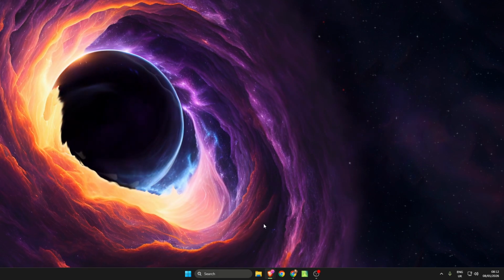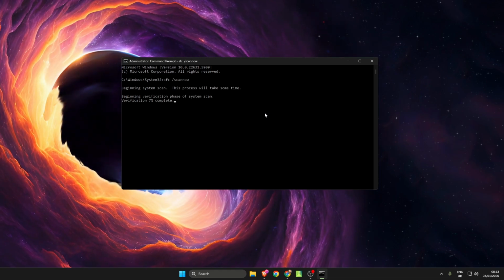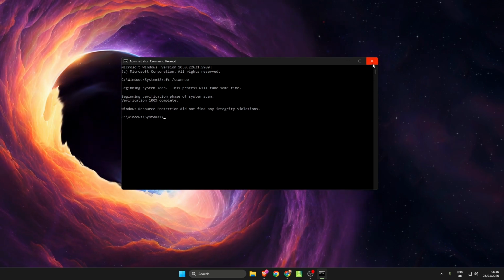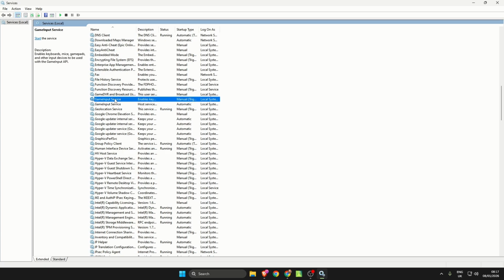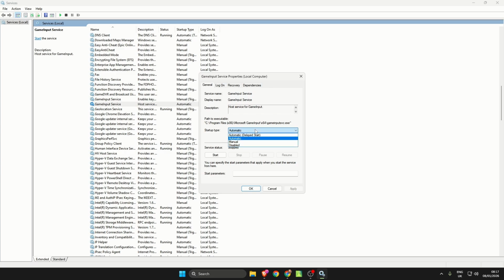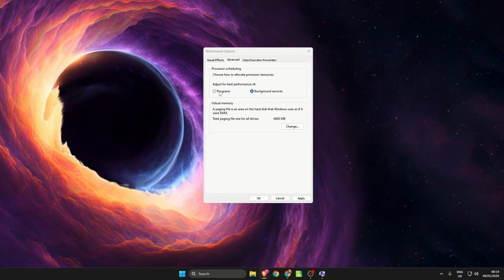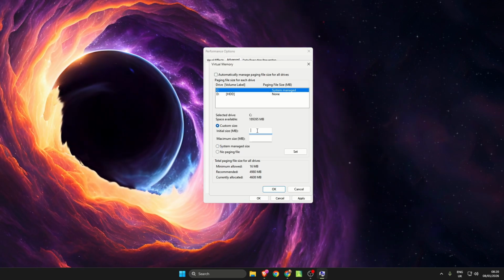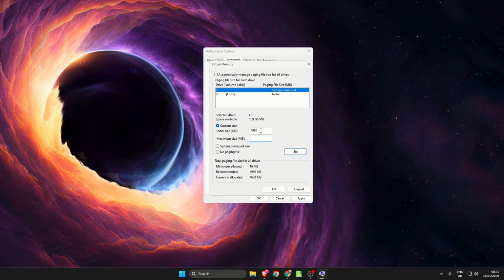How to Fix “The Instruction Referenced Memory Could Not Be Read” Error on Windows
I explain how to fix the “The instruction referenced memory at 0x00000 could not be read” error on a Windows PC. This problem usually comes from corrupted system files, unstable or failing RAM, or software conflicts running in the background. I cover reliable fixes including scanning and repairing Windows system files, checking memory for errors, and disabling unnecessary services that can cause crashes. These steps work for both Windows 10 and Windows 11 and focus on safe, proven solutions rather than risky tweaks.